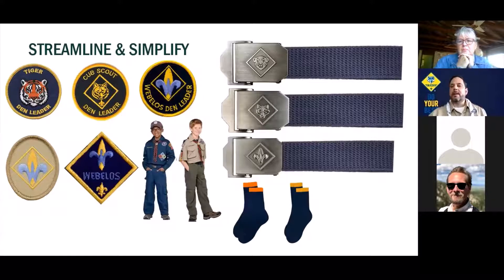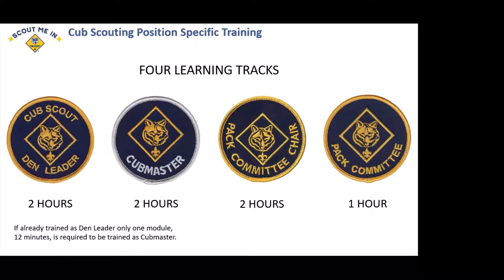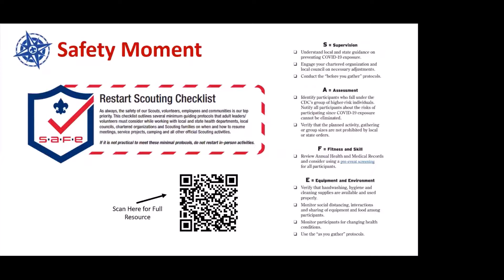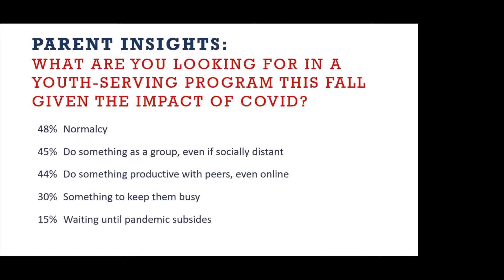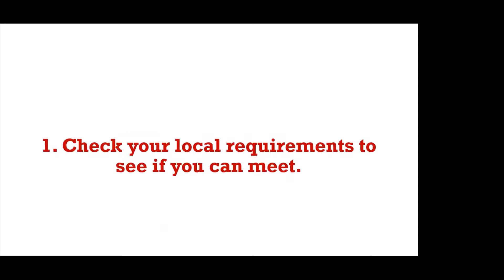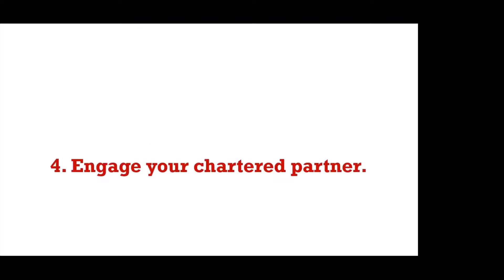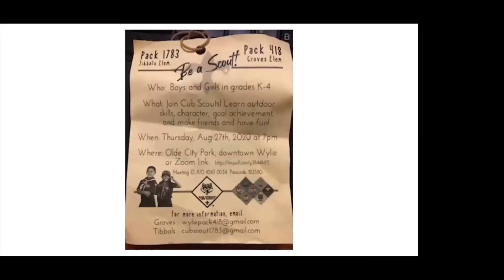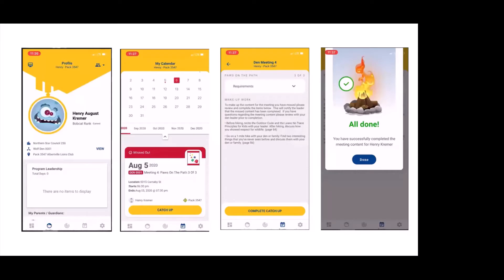2020 Cub Leader Expo - Anthony Berger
Recorded on October 3, 2020, during our council's Cub Scout Leader Expo.